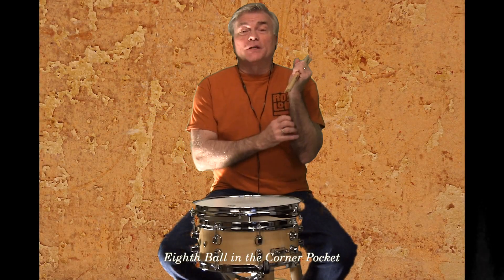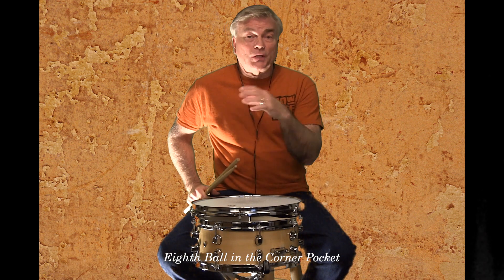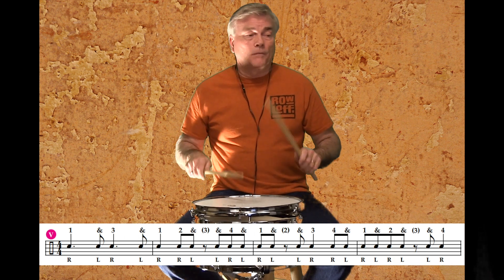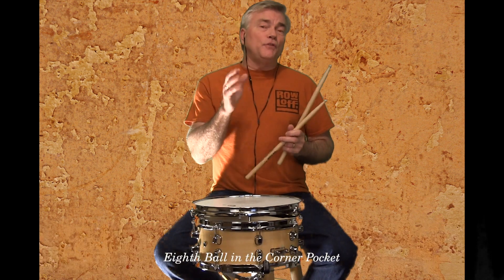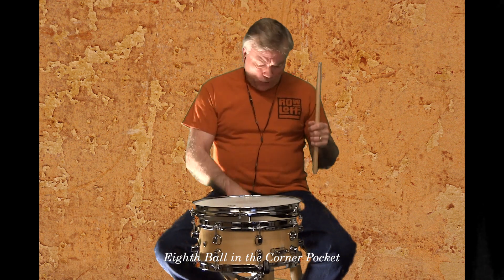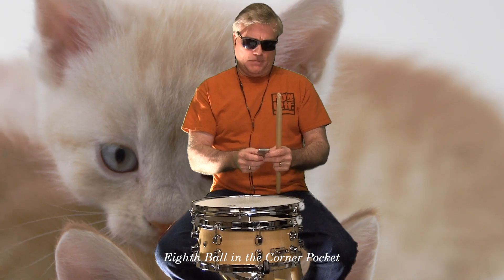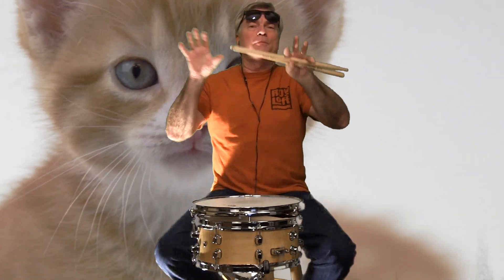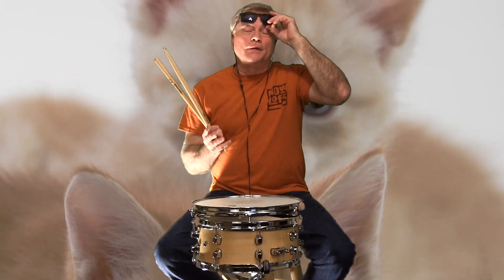Eighth Ball in the Corner Pocket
A solo from The Snare Drummer's Toolbox incorporating dotted quarter, quarter, eighth notes & rests. Downloadable PDF & play-along tracks available!